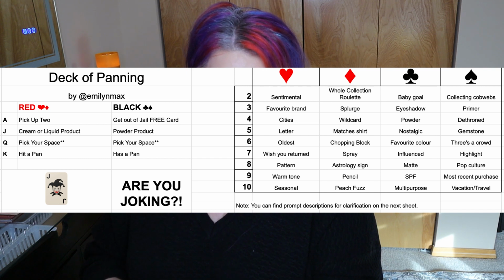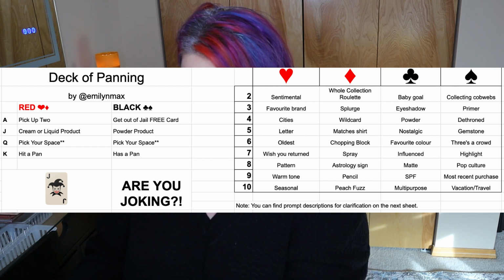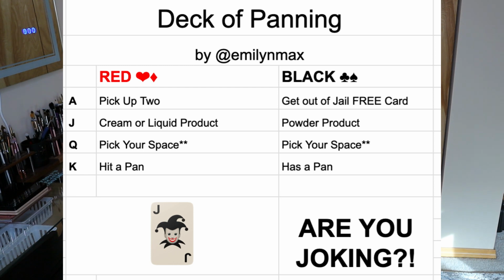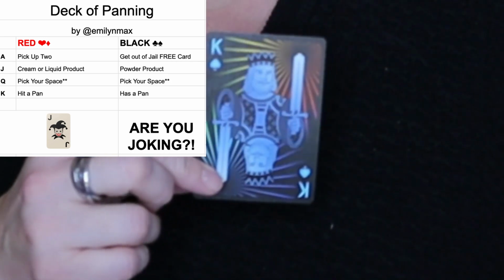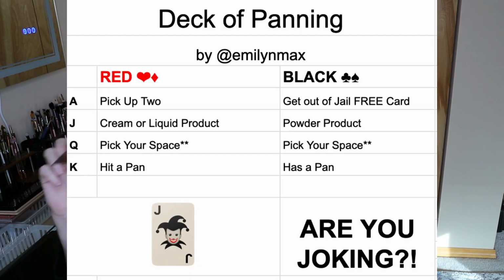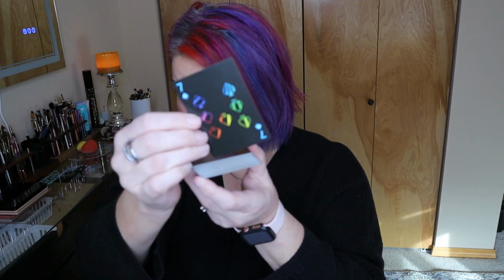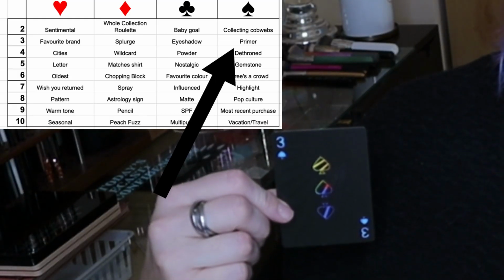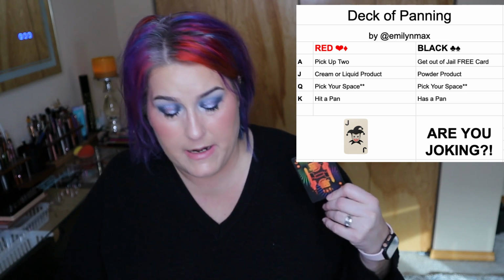DECK OF PANNING 2024 || It's Time For Our Intro | Let's Play A Game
Emily has all kinds of panning content on her channel:
and was inspired to create this cultivated for the beauty community from a game created on BookTube channel,

(includes all rules, ameboard, and prompt descriptions)

The playlist for this project, where you can watch so many fantastic beauties participating and the items they pull in, can be found

Join Rakuten!!